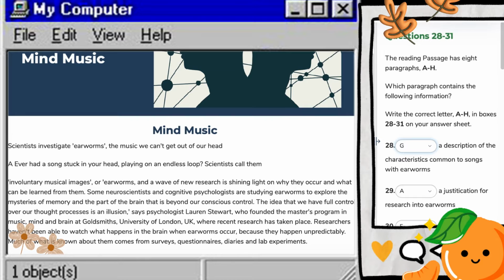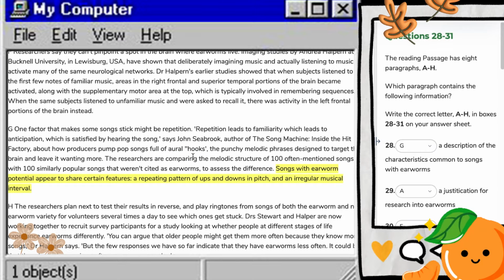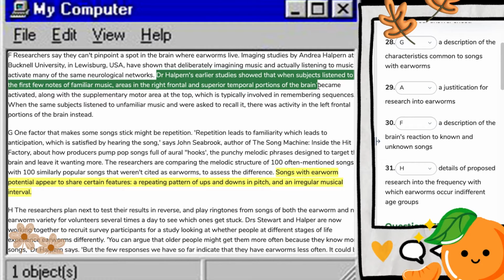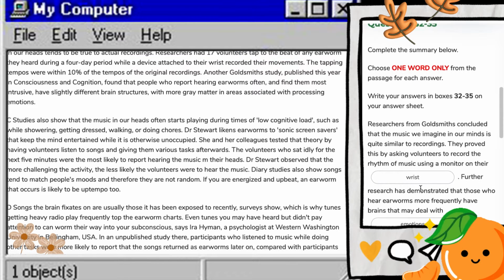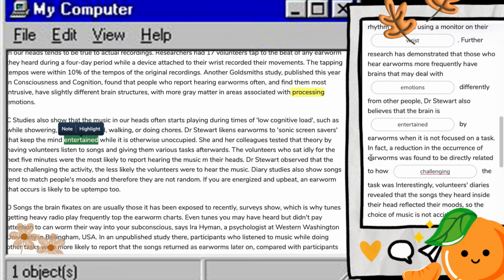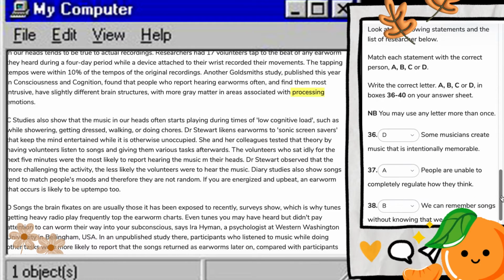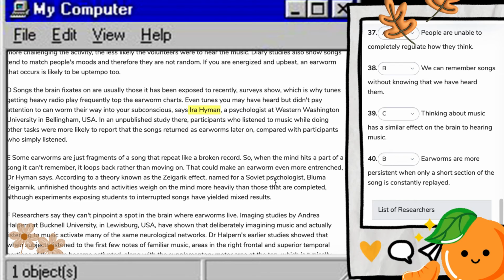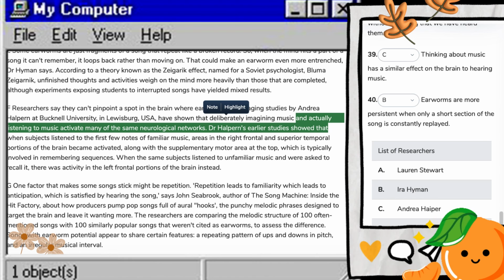Mind music| practice real IELTS reading test with 9 bander| detailed explain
Practice with a real IELTS reading test with this mind music video for a guaranteed 9 band score! Get detailed explanations and improve your IELTS skills.
fastest way to improve your english skills